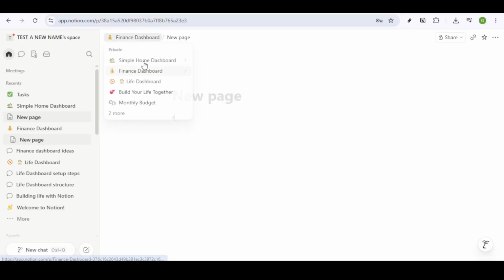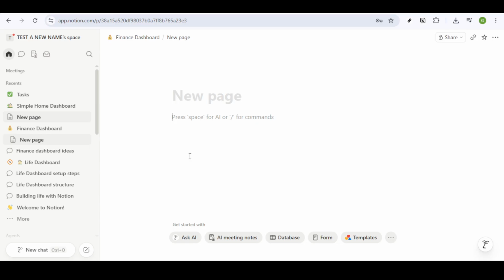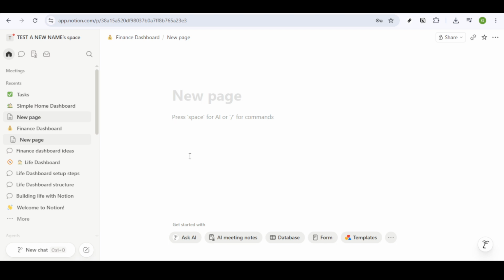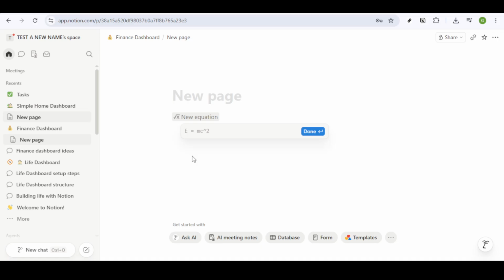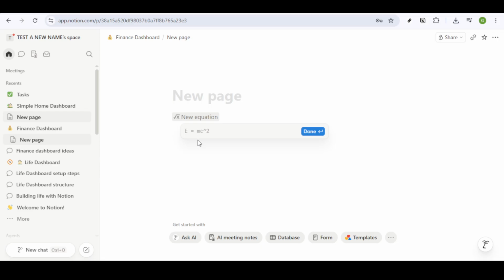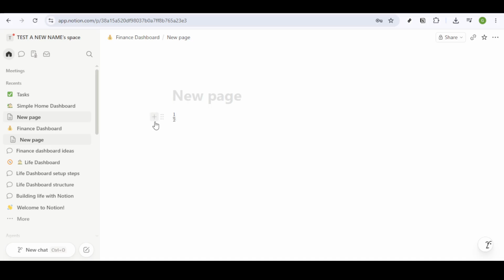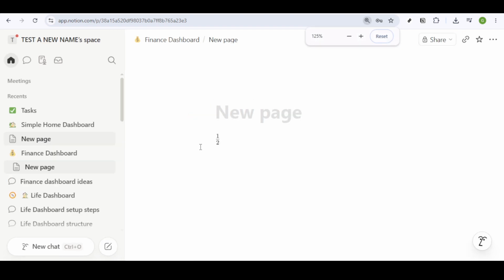How To Write Fractions In Notion